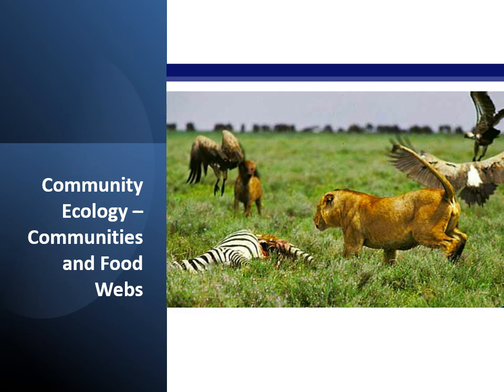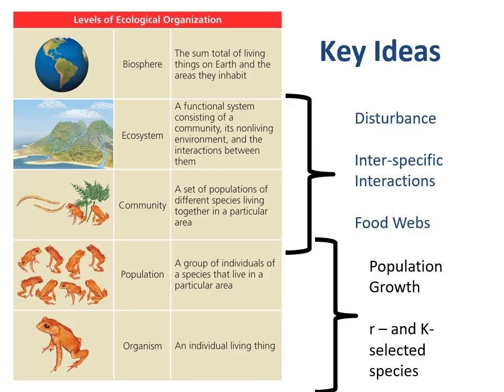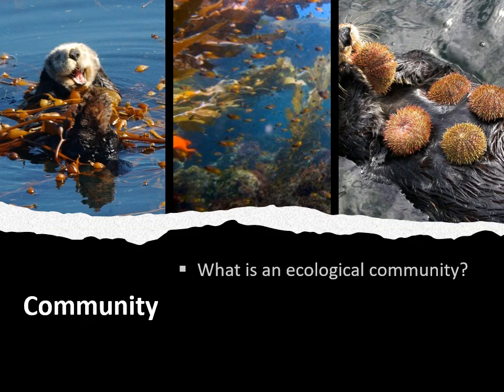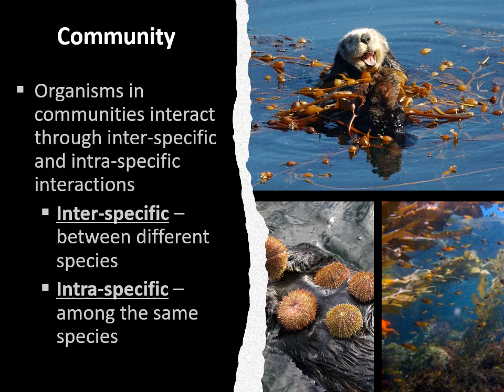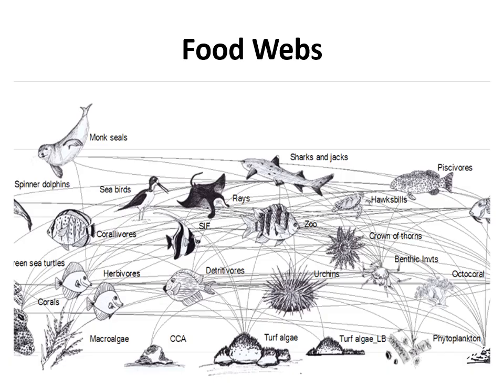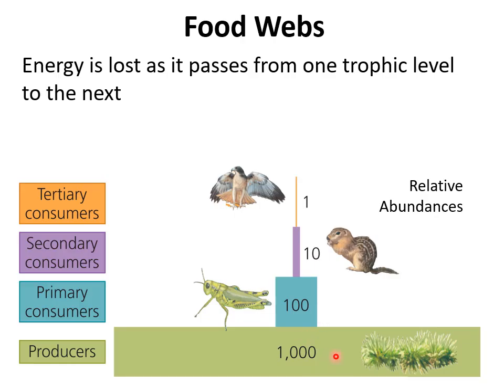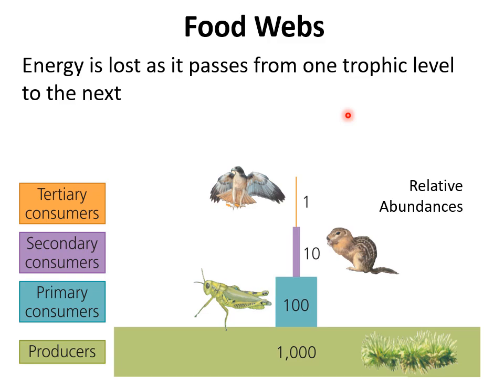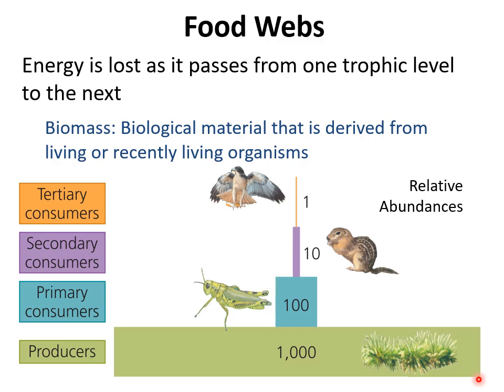Bio105 Lecture Comm Eco Comm and food webs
This video reviews the Community Ecology concept of food webs.